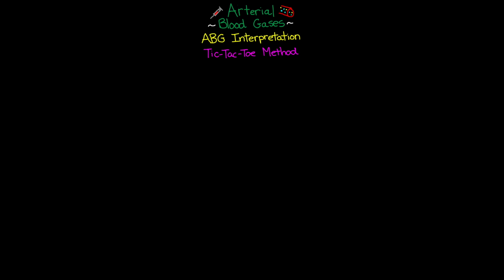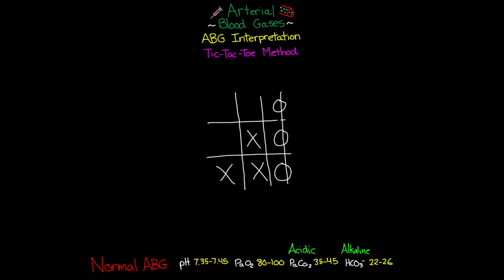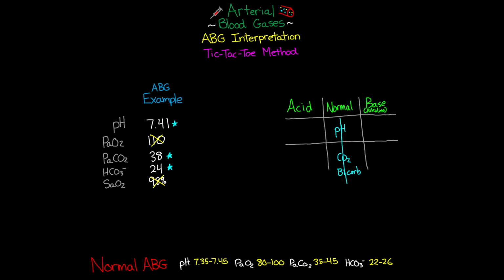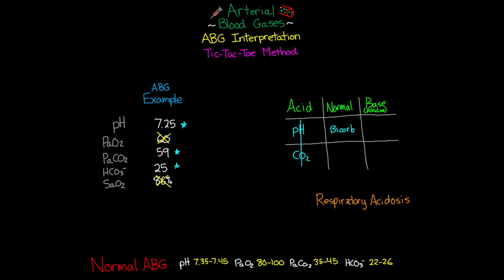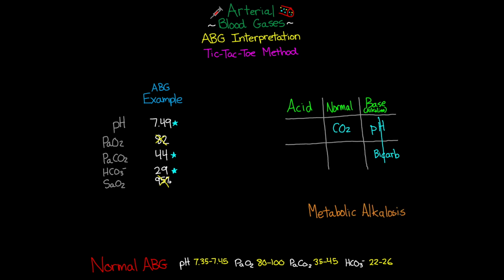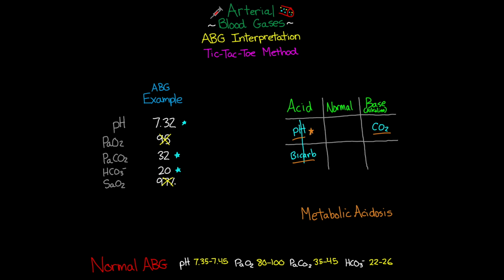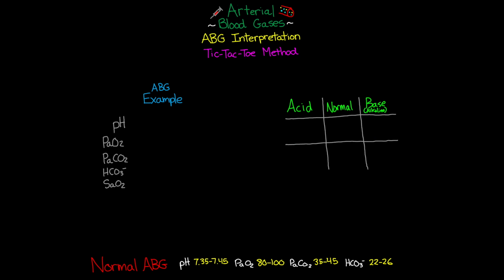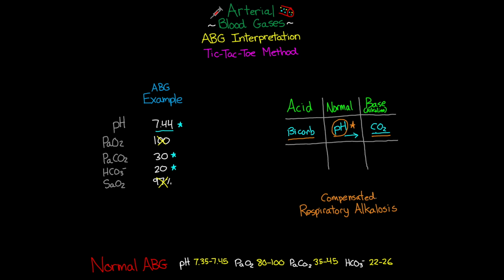Tic Tac Toe Method | Arterial Blood Gases (Part 5)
📱🚀 Coming Soon! Rapid Reference, my new critical care reference app, launches June 2026 — join the waitlist!
In this fifth and final lesson, we talk about the tic tac toe method of ABG analysis.  This is a popular, visual method, to help people be able to do their blood gas interpretation made easy.

We start of quickly explaining what this method is and how it works to help interpret your blood gases, but we quickly move on to doing some examples and really showing you how this method works.  If you are a visual learner, this method can be quite powerful, but it is important that you do have an understanding of the steps to blood gas interpretation which we covered in part 3 and part 4 of this series.

At the end of the day, there are many methods to be able to successfully interpret your ABGs and the most important thing is that you find whatever works for you.  Whatever method you use, as long as it helps you to come to the proper end result, then that is what matters for your patient!